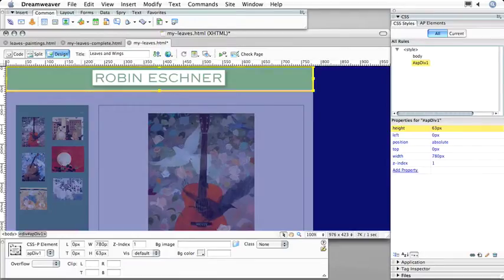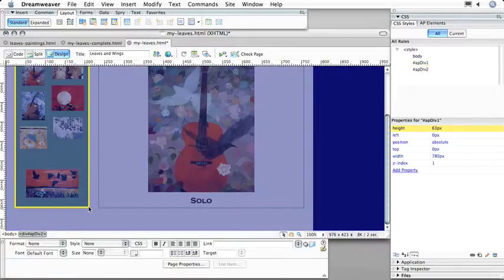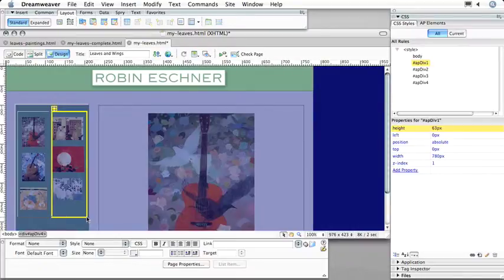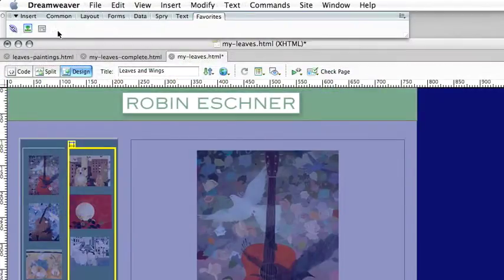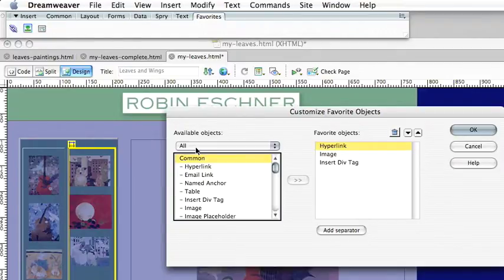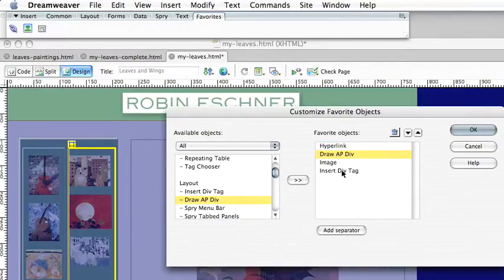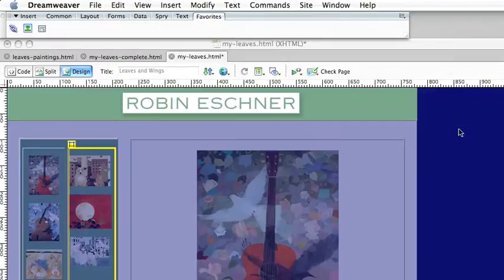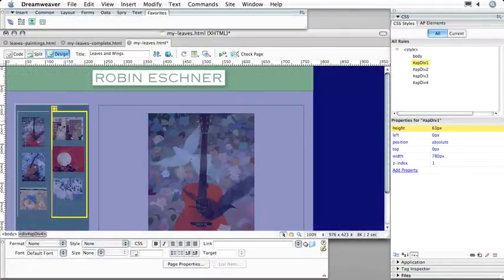TDWC3ES P1 L07 T06